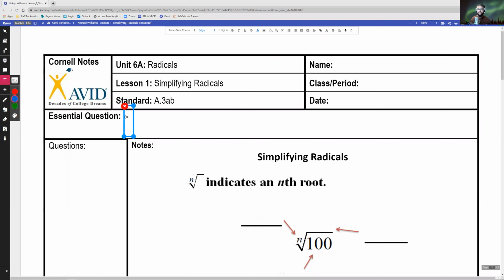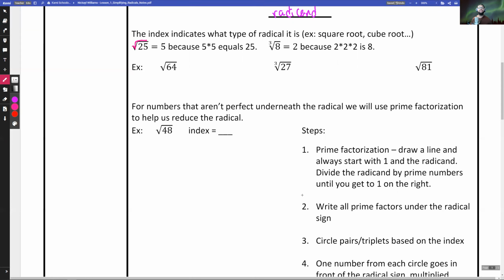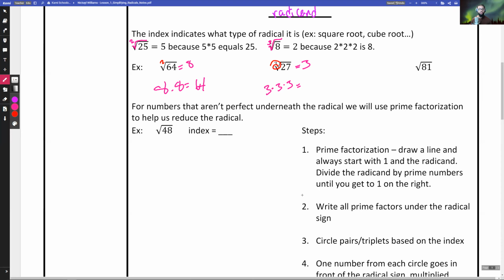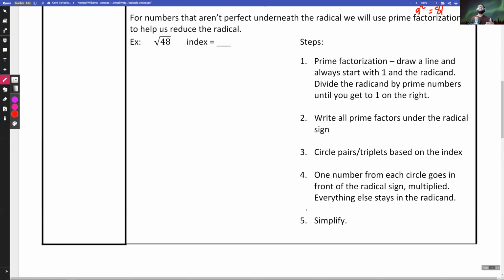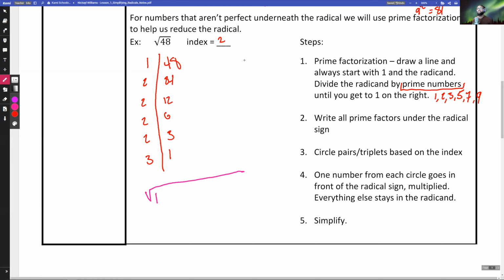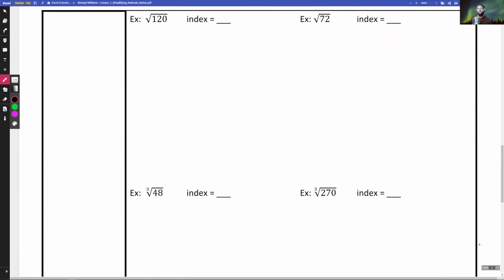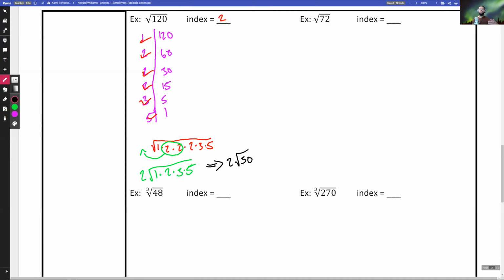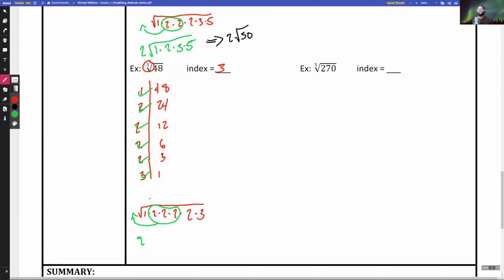6A-1Notes: Simplifying Radicals